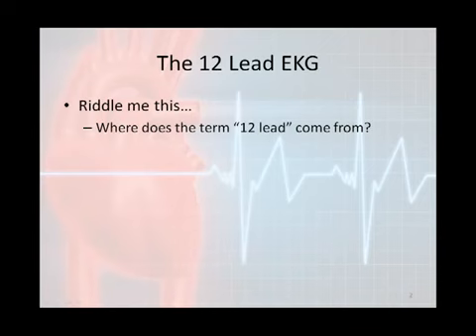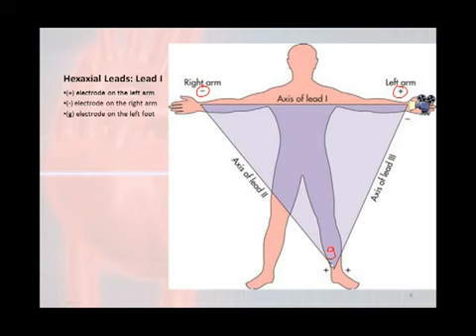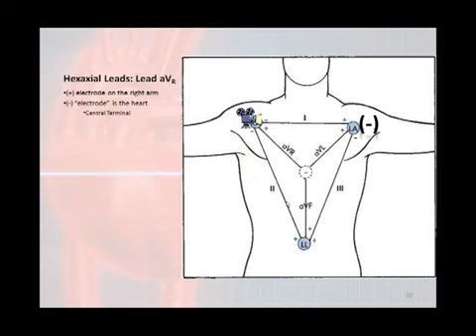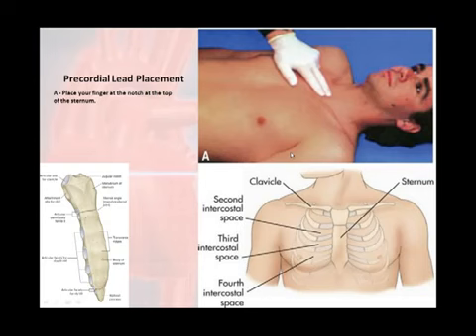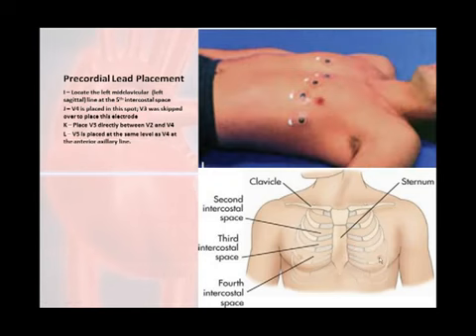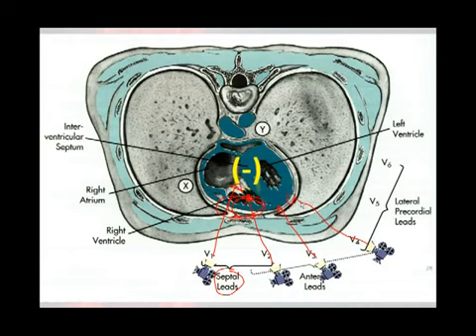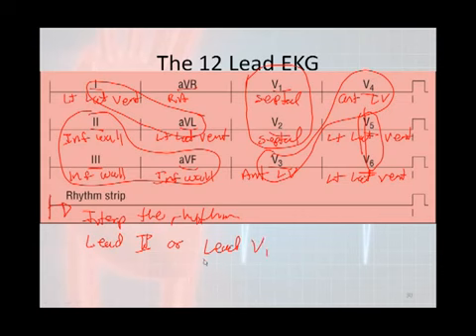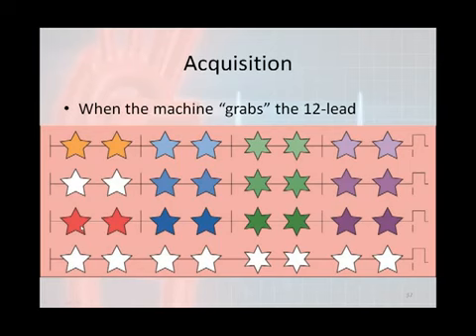belajar praktis baca ekg cara cepat belajar baca ekg teknik baca ekg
cara praktis cepat belajar ekg